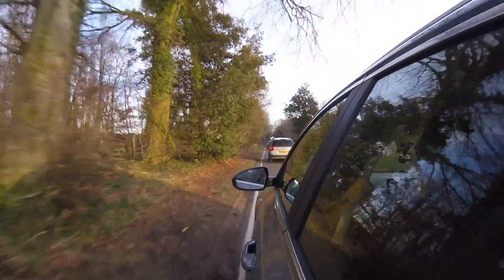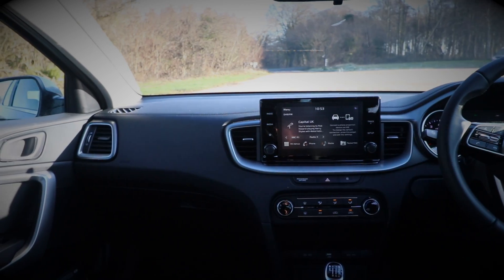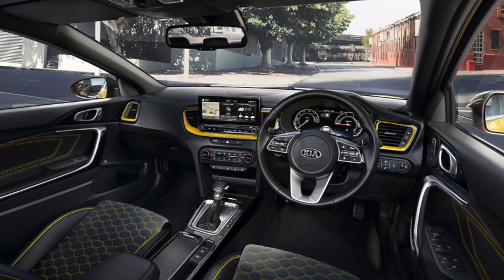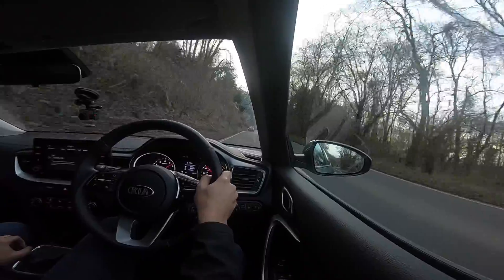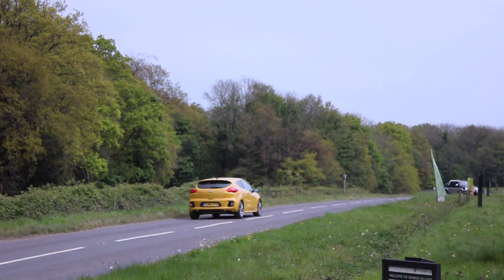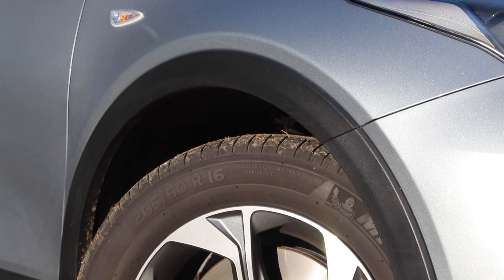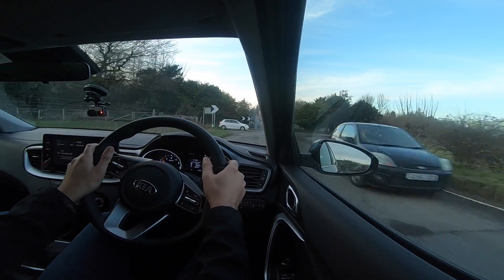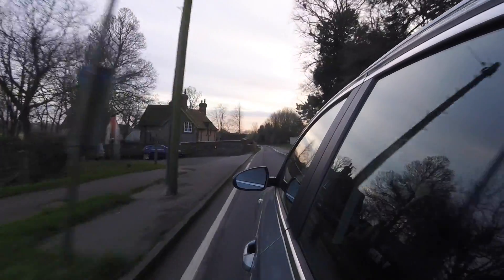Patsy Rates Cars: Kia Xceed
Hello guys, welcome back to Car Obsession, and welcome to another episode of Patsy Rates Cars, the series in which I get my wife to review a car from a passenger's perspective. This time around, it's the brand new Kia Xceed, the newest variant to the ever-growing Ceed line up. This is the crossover version, which features a slightly bigger boot compared to the hatchback, as well as bigger size and a raised ride height, oh, and of course, plastic cladding...

The model in this video is the base model fitted with the 1.0 litre petrol engine, but will it be enough to win over Patsy?